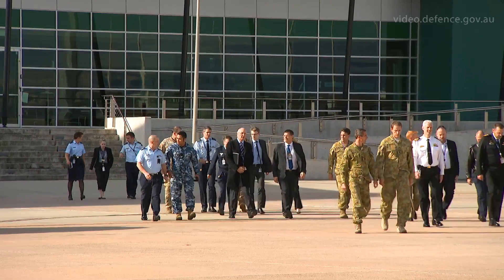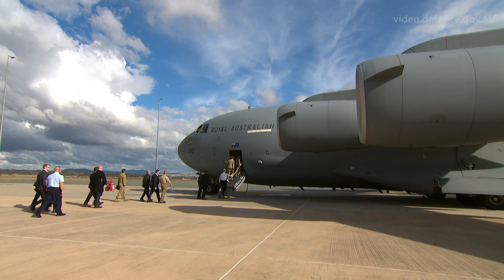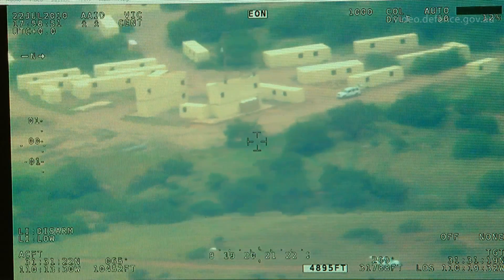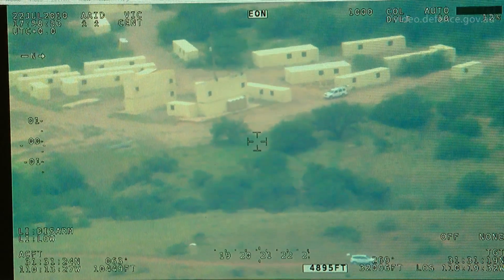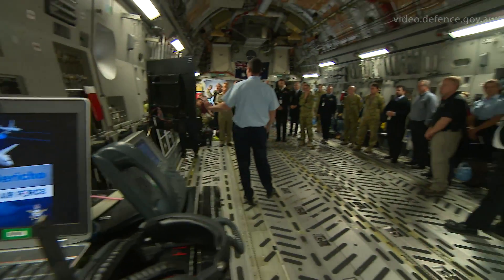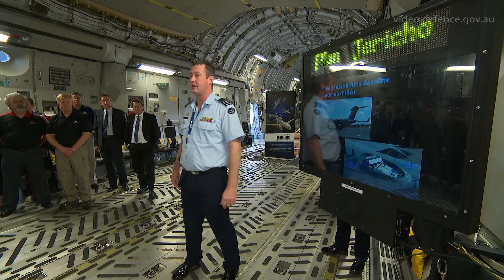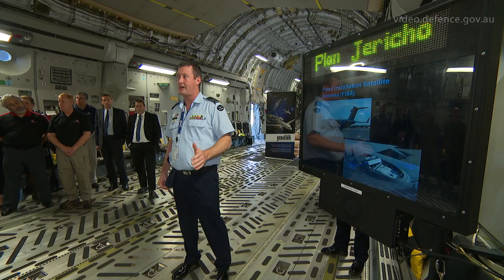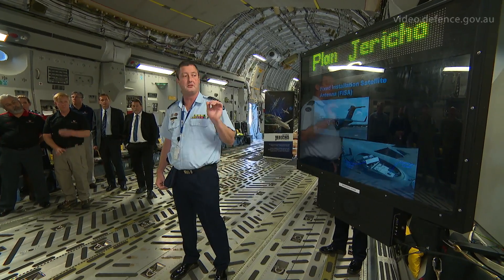Plan Jericho Demonstration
Senior Australian Defence Force (ADF) personnel today toured an Air Force C-17A Globemaster in Canberra fitted with a new advanced satellite communication and imagery display system for its crew and passengers – an outcome of Air Force’s Plan Jericho.

The newly-installed system was used to stream full motion video on large screens in the aircraft from a Heron remotely piloted Unmanned Aircraft System (UAS) operating 2000km away over Woomera Test Range in South Australia.

The demonstration was an opportunity to highlight an outcome of Plan Jericho, which is the plan to transform Air Force and the wider ADF into a fighting force that capitalises on the high technology systems that are being introduced over the next few years.

Plan Jericho will look at all aspects of ADF operations and support – systems, command and control, training, simulation, organisational structure and trade groups to ensure Air Force, Army and Navy jointly operate their new and existing capabilities in the most effective manner.